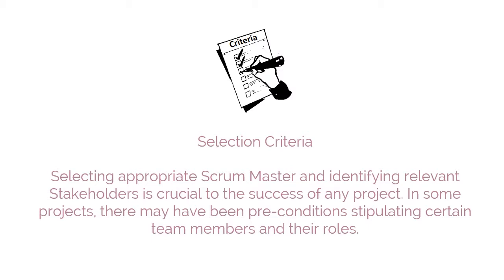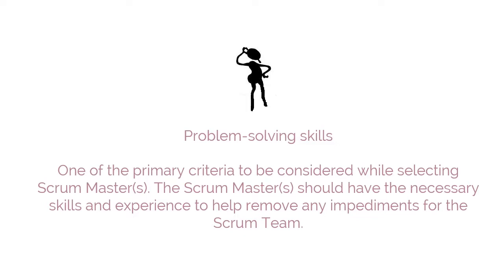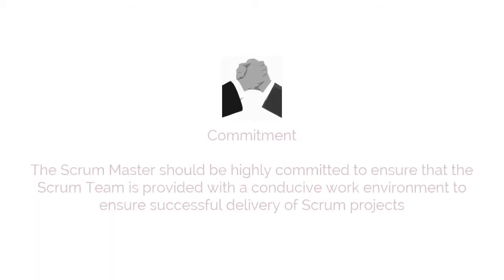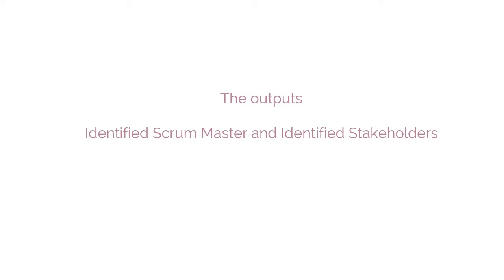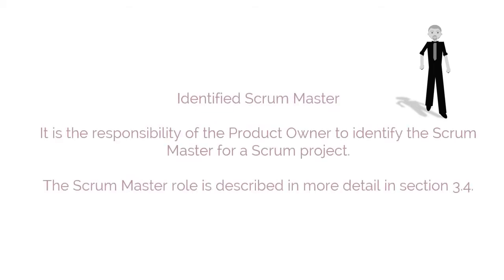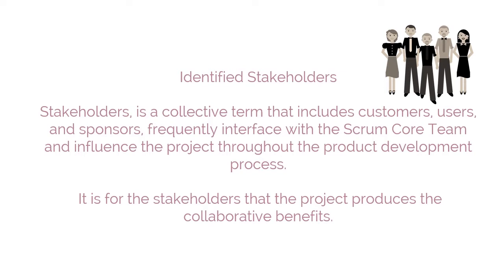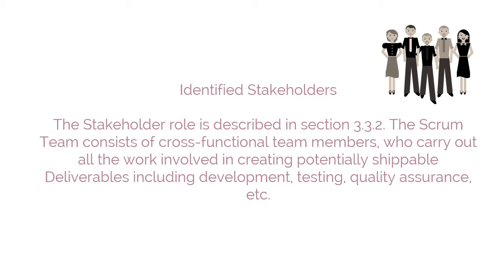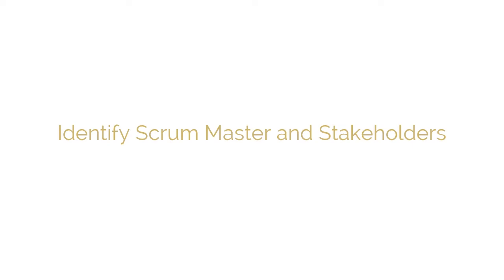Become Scrum master certtified with Scrumstudy, Chicago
Scrum Master is the fourth Module of the third chapter Organizations. This section focuses on the key responsibilities of the Scrum Master in the context of a Scrum project.